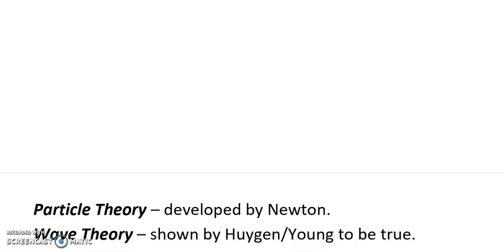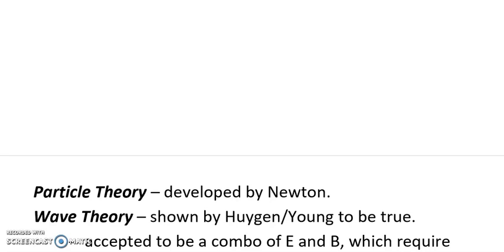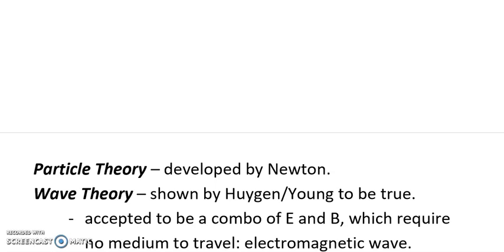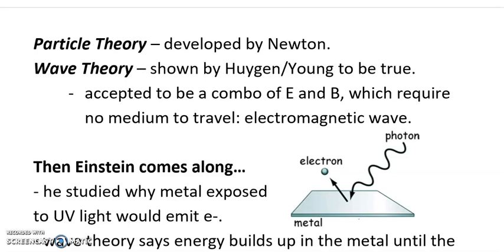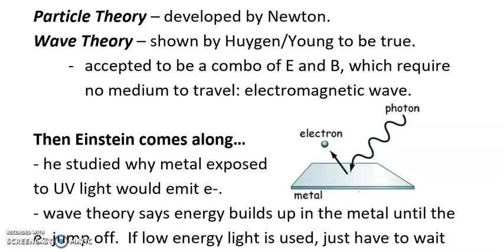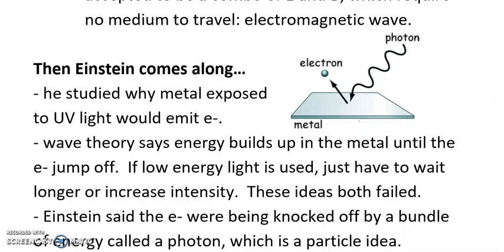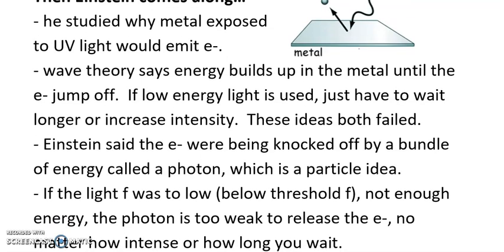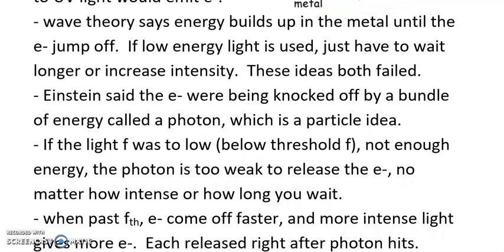11 Waves Vid 23 Light